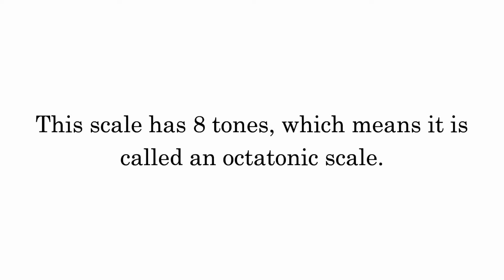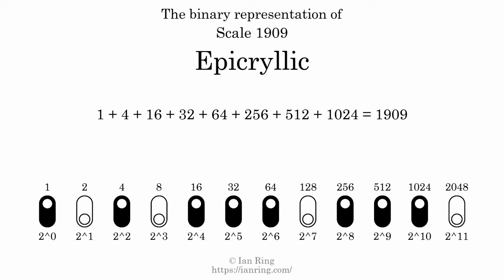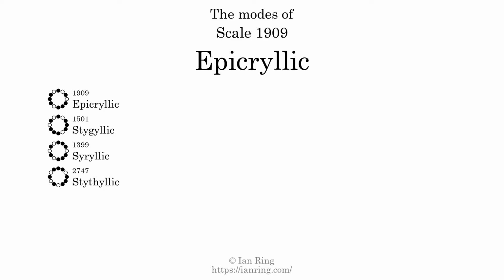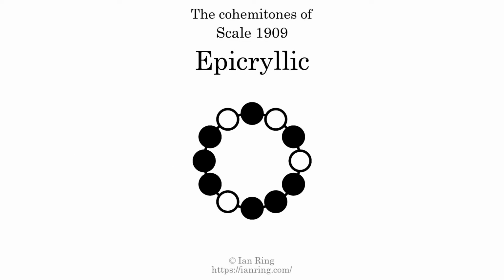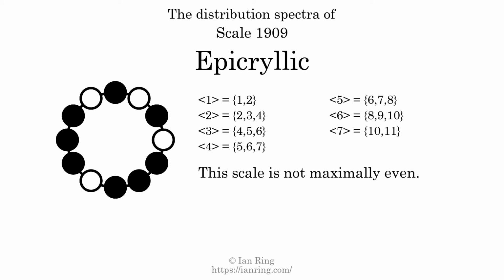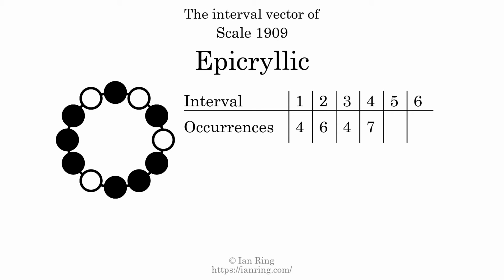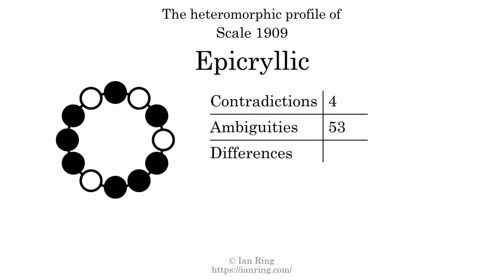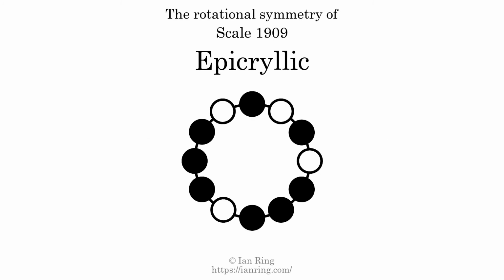Scale 1909: Epicryllic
More than you will ever need to know about Scale 1909, an octatonic scale also known as "Epicryllic". Part of an enormous series of scale analysis videos by The Exciting Universe Of Music Theory.